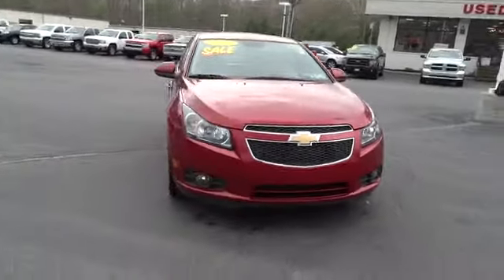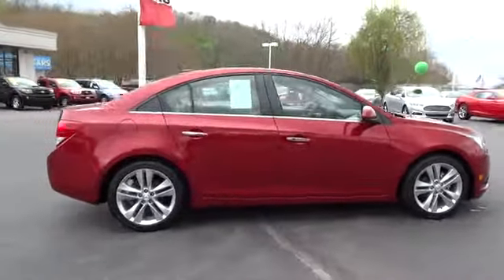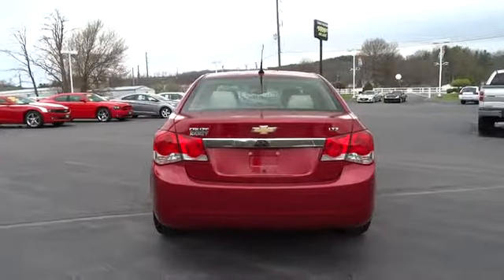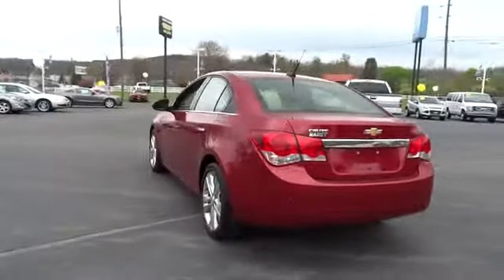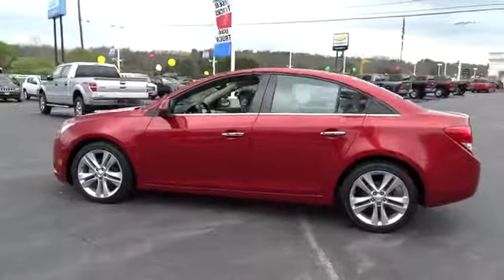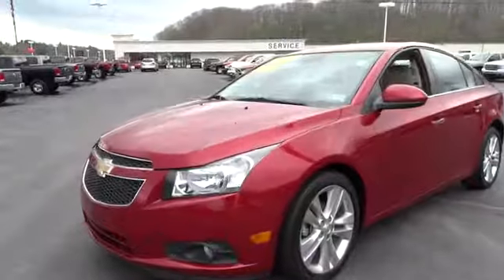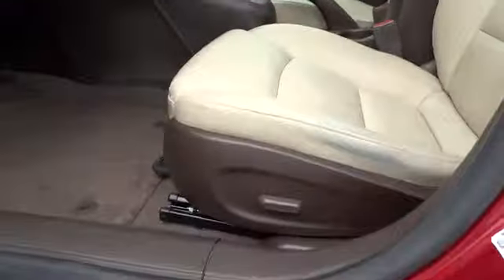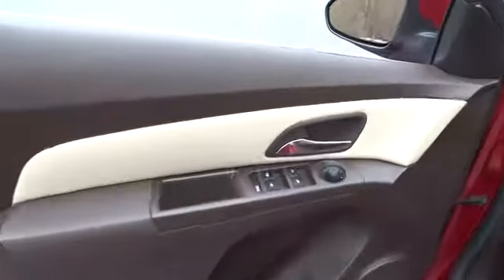2012 Chevrolet Cruze Beckley, Princeton, Charleston, Blacksburg, Roanoke, WV 1-M1081A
2012 Chevrolet Cruze LTZ BLUETOOTH - Stock#: 1-M1081A - VIN#: 1G1PH5SC1C7359907